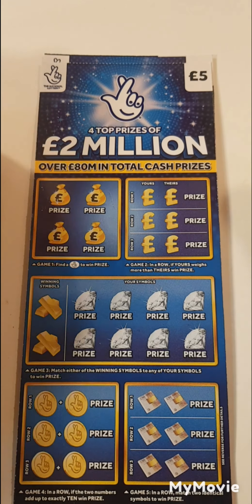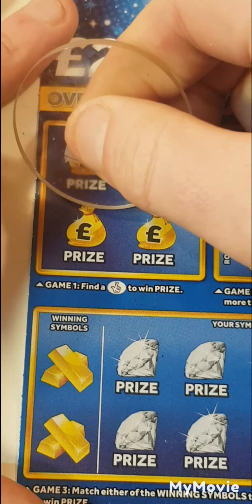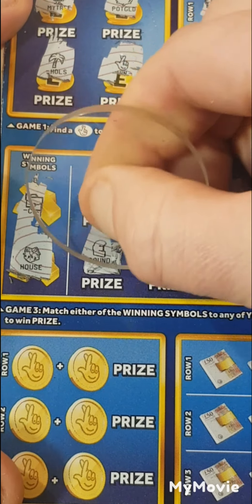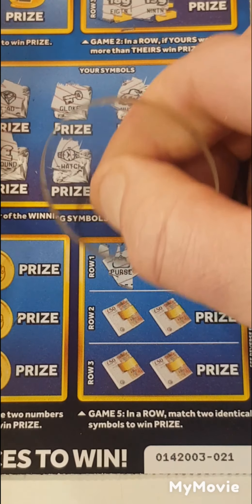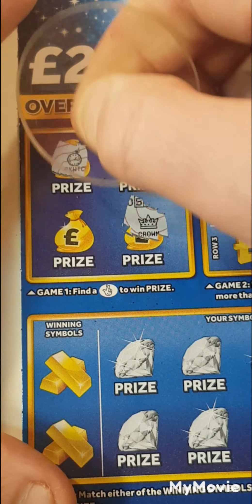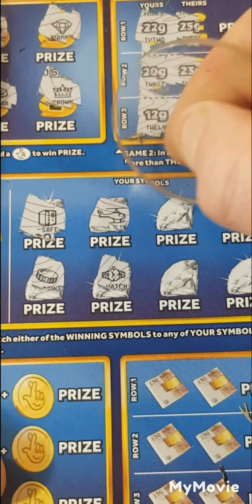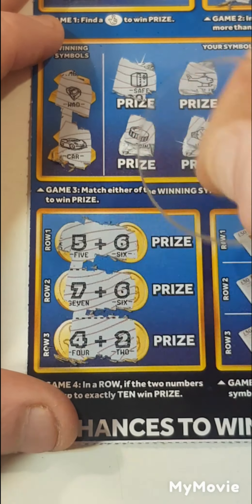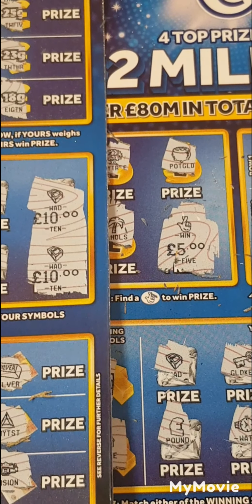🤑🤑BOOM back-to-back scratchcard winners profit session🤑🤑